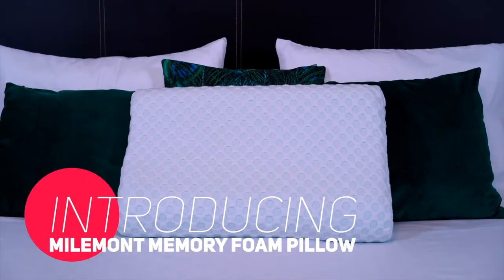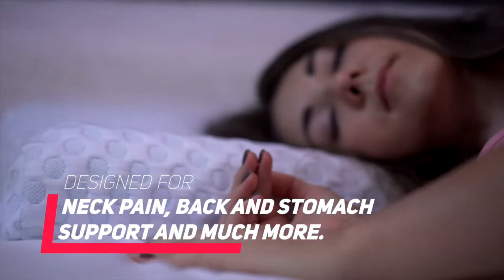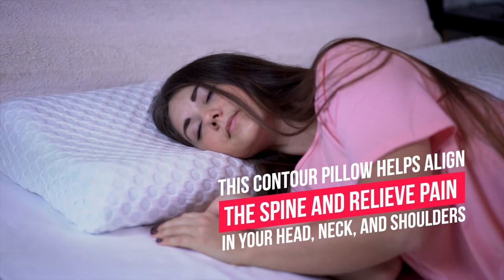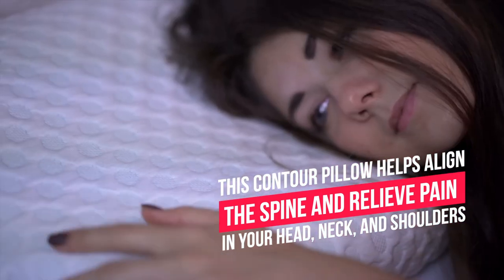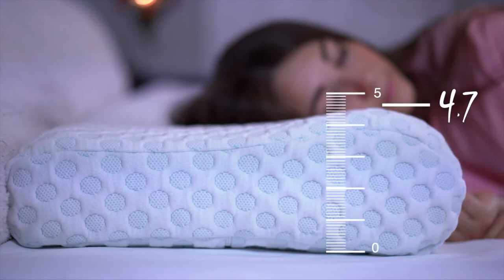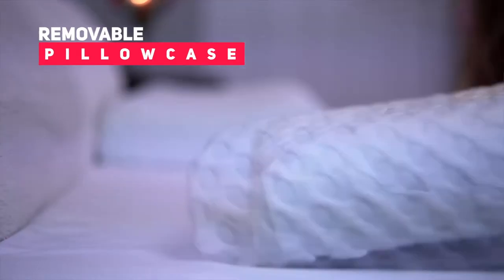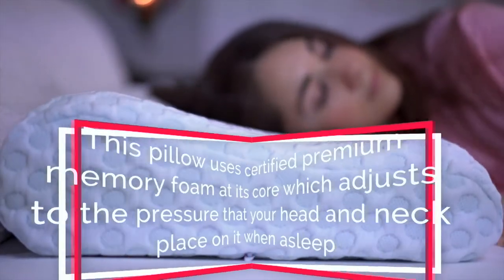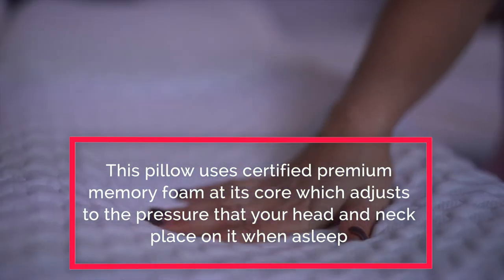Pillow video Commercial - Sophix Graphix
Pillow Commercial - Sophix Graphix
Amazon product